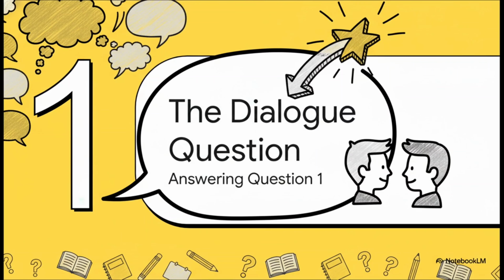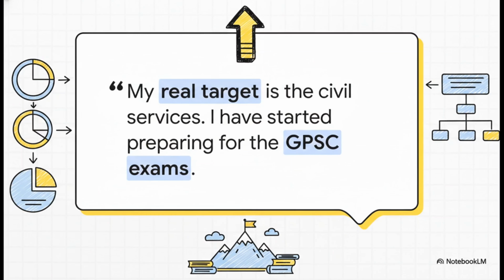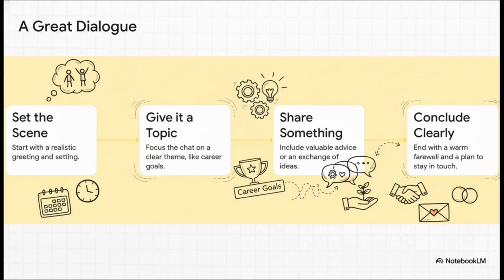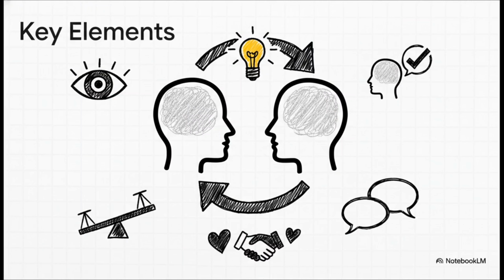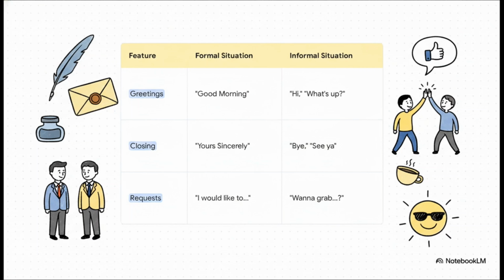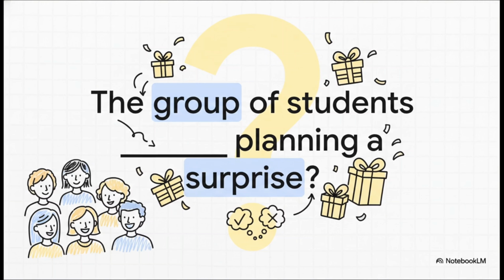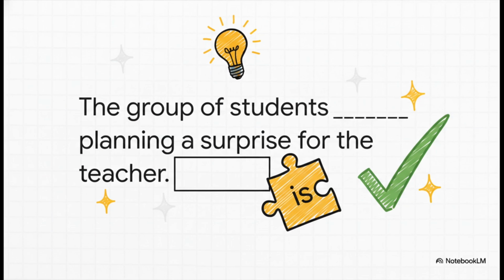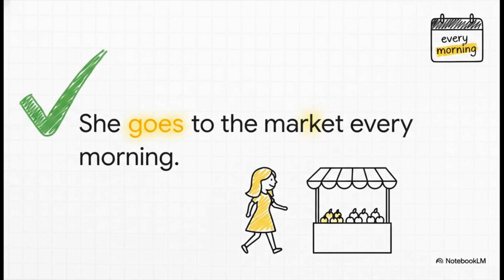BAOU ENG-COM-101 Assignment Solution 2025 | Compulsory English 101 | FY BAOU Assignment 2025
BAOU ENG COM 101 Assignment Solution 2025 | Compulsory English 101 | FY BAOU Assignment 2025 | eng-com-101 assignment 2025 | eng-com-101 | ENG-COM-101 Assignment

In this video, we bring you the complete 2025 Assignment Solution for ENG COM 101 (Compulsory English 101) under BAOU – FY. If you are looking for clear explanations, simple language, and a step-by-step solution for your BAOU English assignment, this video will guide you throughout the entire process. Whether you are a first-year student or preparing your assignment for submission, this video is designed to help you understand each question—from "The Nightingale and the Rose" to the Grammar section—in an easy and effective way.

📌 ગુજરાતી સૂચના: આ ચેનલમાં દર્શાવવામાં આવેલી માહિતી માત્ર દિશાસૂચન / માર્ગદર્શન માટે છે. એસાઇન્મેન્ટ સંબંધિત કોઈપણ વિગતો માટે કૃપા કરીને તમારા Study Centre / University પાસેથી પુષ્ટિ કરો.

📚 Related BAOU Topics Covered: • ENG COM 101 Assignment Solution 2025 • BAOU FY Compulsory English Assignment • BAOU English Guidance • Complete Answer Key for ENGCOM-101 (February 2025) • The Nightingale and the Rose Summary & Q/A • English Grammar Solution (Tenses, Concord, Prepositions)